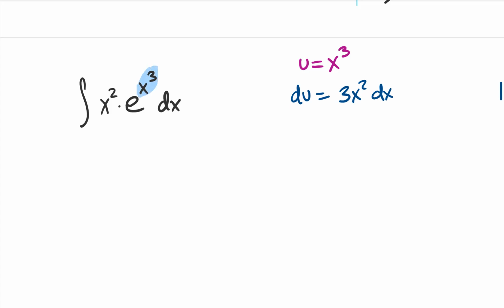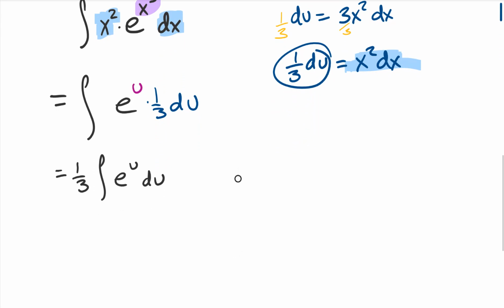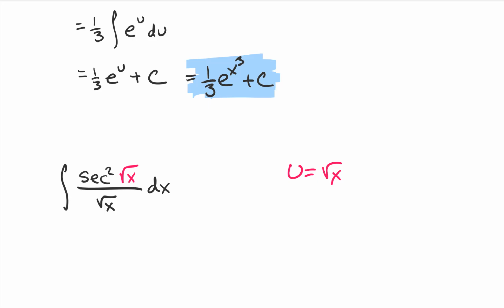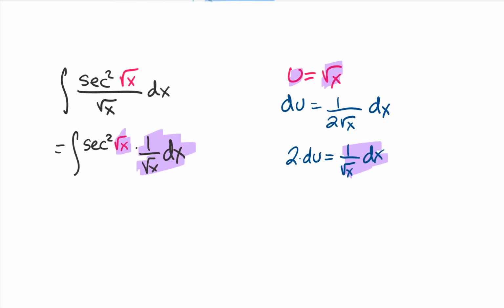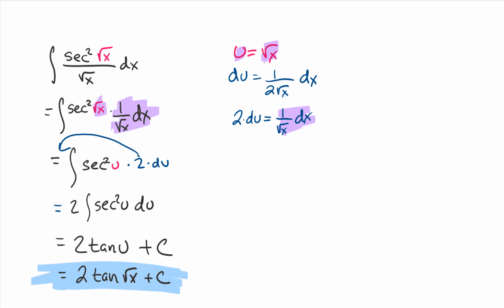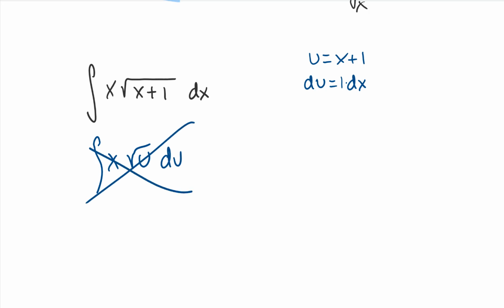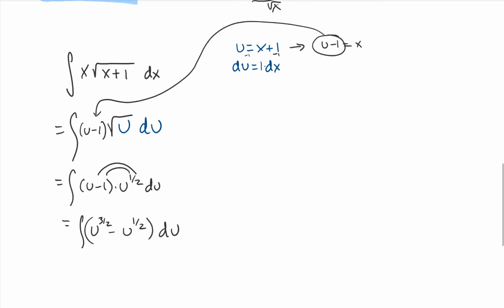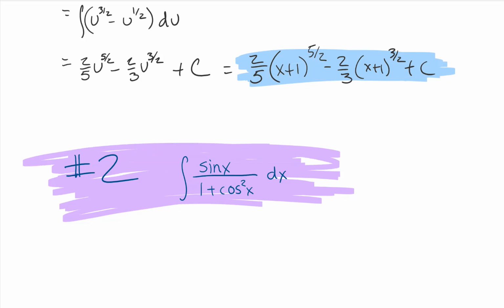5.5 Usub 2